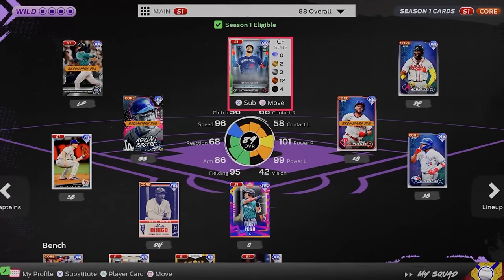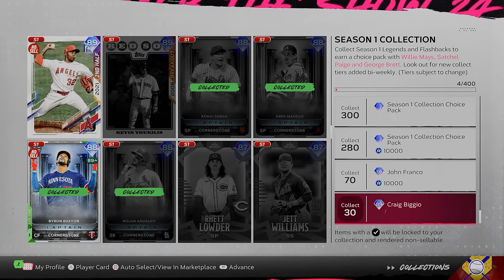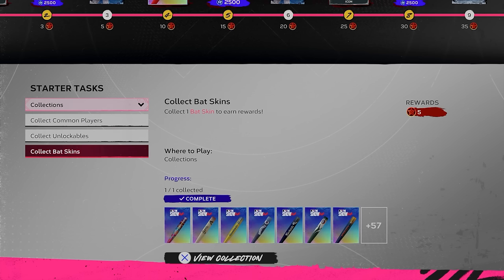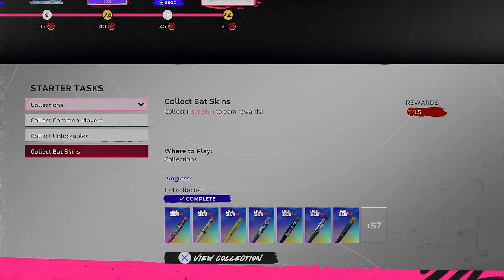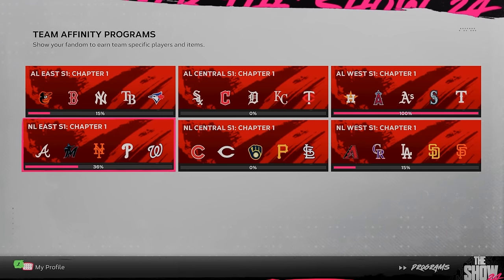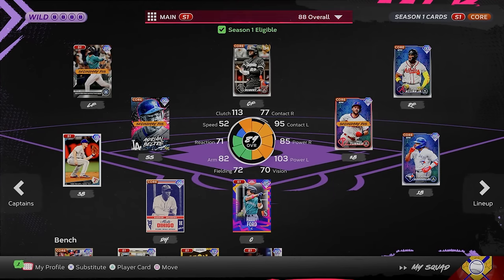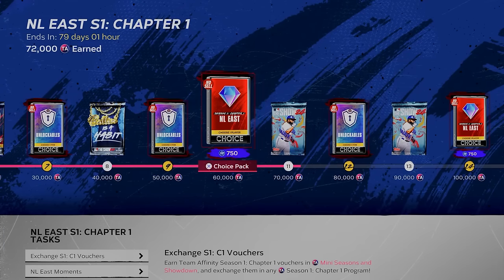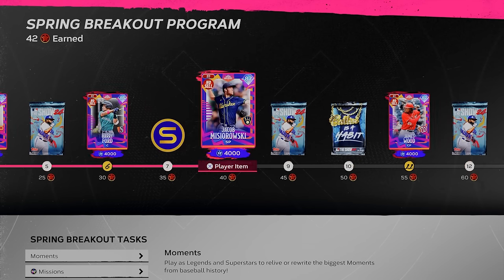HOW TO START DIAMOND DYNASTY IN MLB THE SHOW 24!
In this video I go over the best ways to start your team in MLB the Show 24 Diamond Dynasty. I go over the best programs, modes and cards to go after as well as tips to save you time!